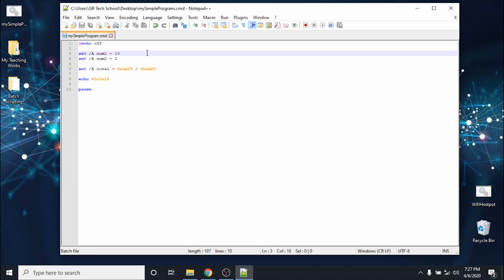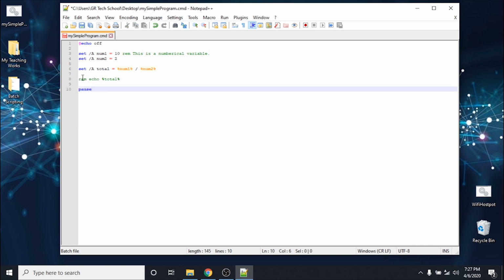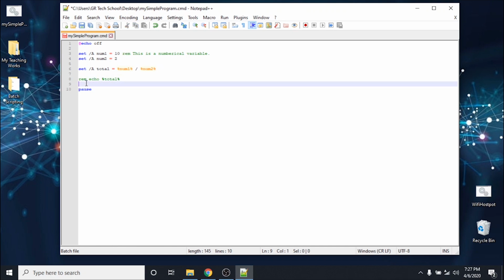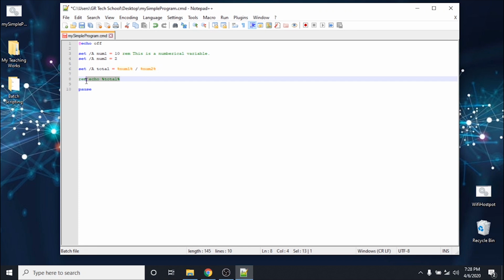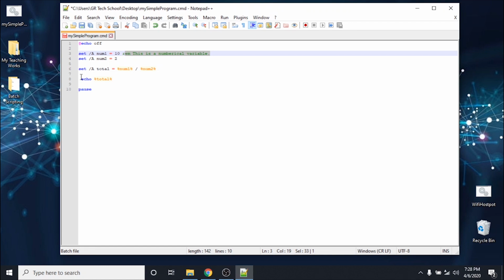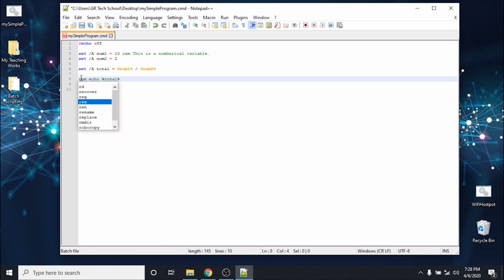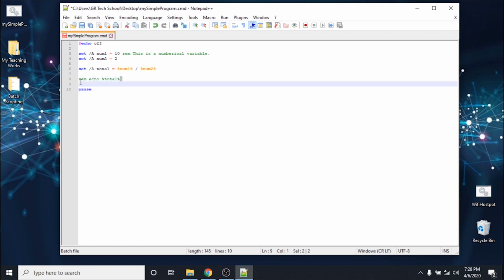11.Comments in batch scripting | English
It’s always a good practice to add comments or documentation for the scripts which are created. This is required for maintenance of the scripts to understand what the script actually does. - 🌎 Social Media Links